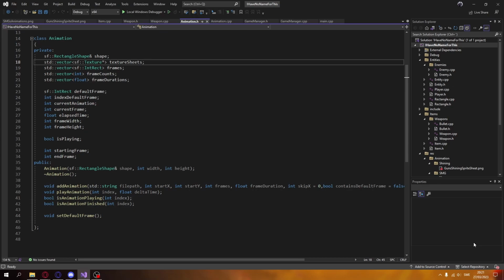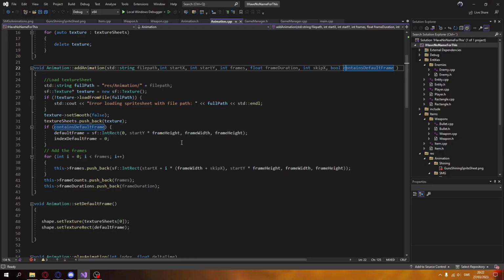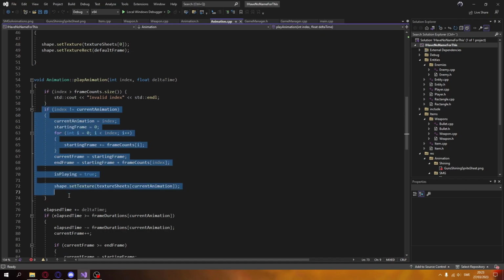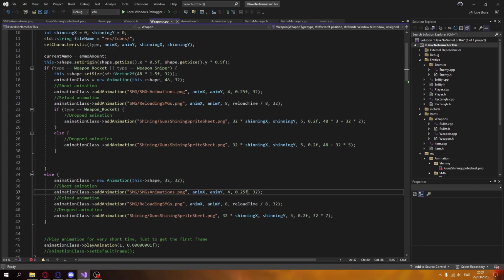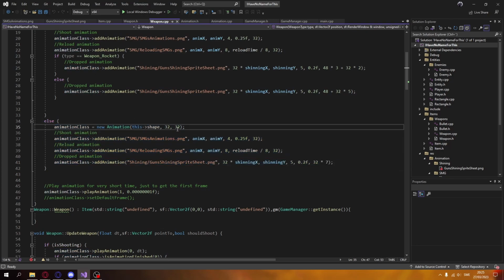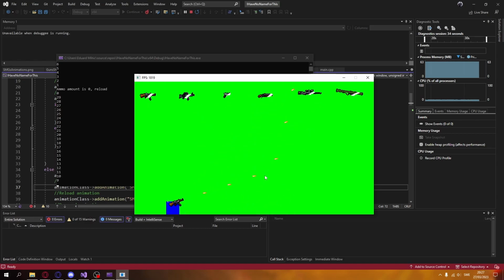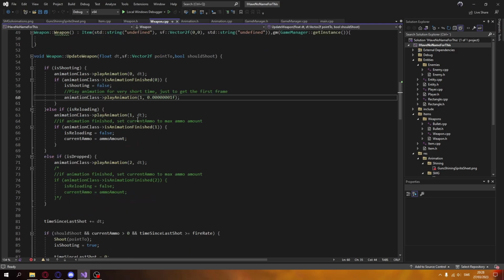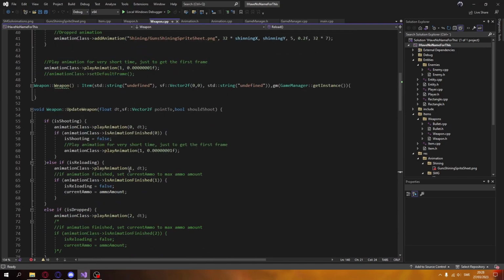Revolutionizing My Game's Animation: Devlog #4 - Behind the Scenes Progress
Music in the background is by Lakey Inspired, you can find him on Youtube or SoundCloud!
Songs are: "The Process", "Chill Day" and "Better Days".

📚 - Chapters